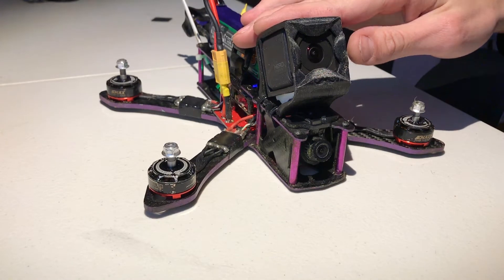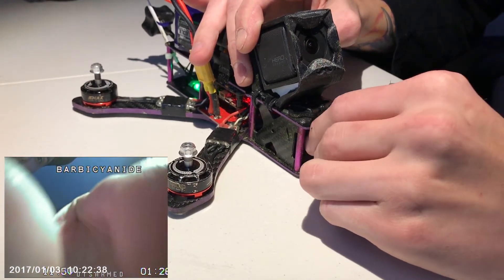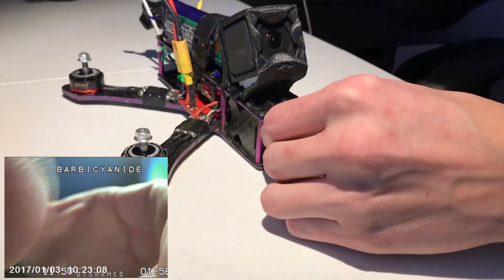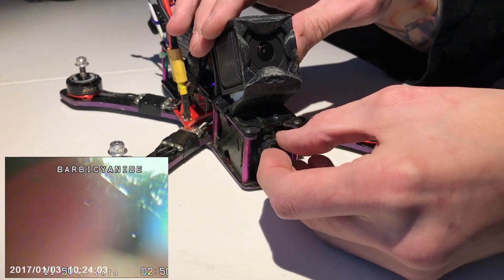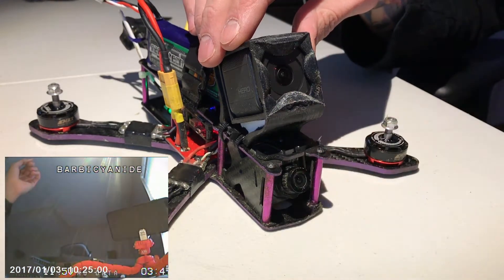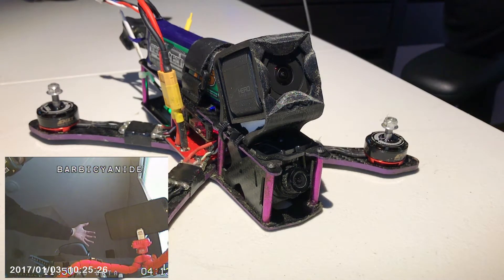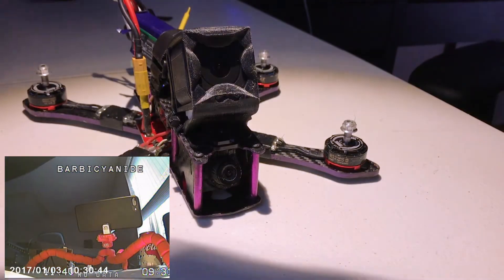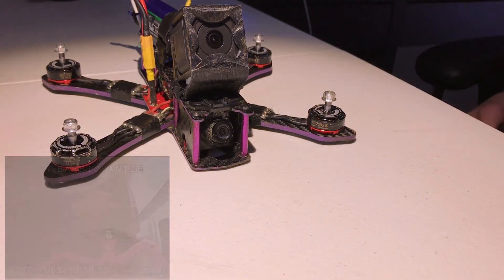FPV Lens Focus | Troubleshooting #5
In this video I take you through the easy steps of focusing your FPV lens (Foxeer Arrow V2). This is something that can be tedious and take a little longer than expected, but it's definitely something that you want to  get as perfect as you can because vision is your Quads lifeline!!

Song: Tony's Belated Breakfast
By: Birocratic

If you're looking to get into racing, the join MultiGP and join our chapter of the closest one to you!

- Pilot -
BarbiCyanide

- Freestyle/Race Quad -
230 Alien/Martian II Frame
GoPro Session 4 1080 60fps